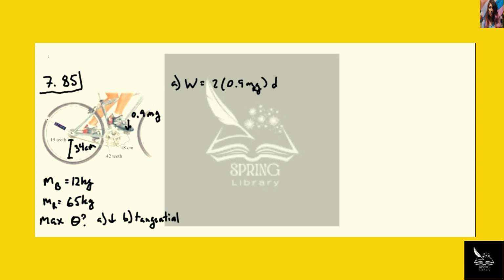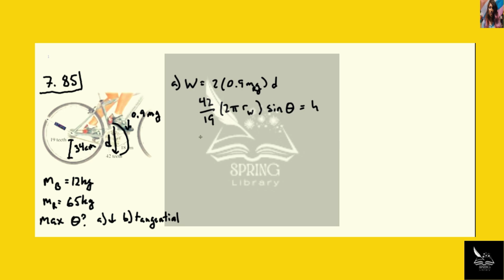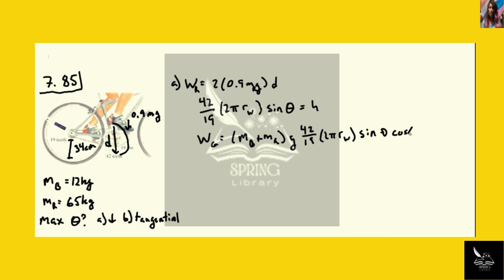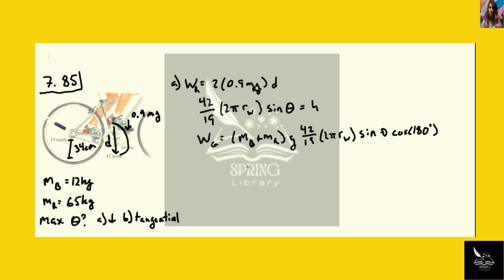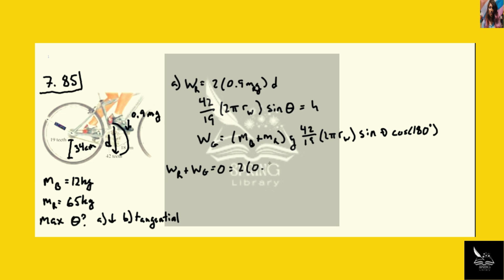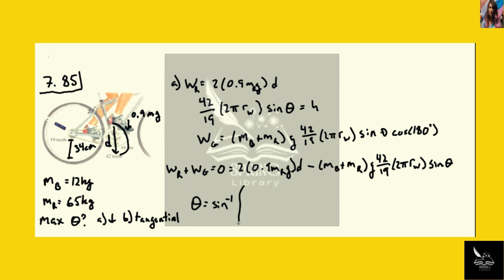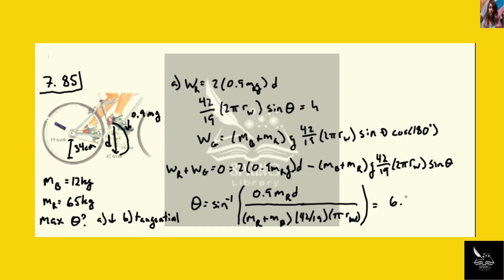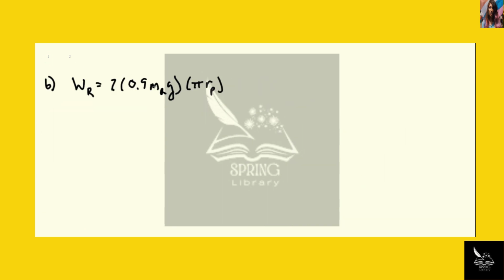Assume a cyclist of weight can exert a force on the pedals equal to 0.90 on the average. If the pe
Assume a cyclist of weight can exert a force on the pedals equal to 0.90 on the average. If the pedals rotate in a circle of radius 18 , the wheels have a radius of and the front and back sprockets on which the chain runs have 42 and 19 teeth respectively (Fig. 31 , determine the maximum steepness of hill the cyclist can climb at constant speed. Assume the mass of the bike is 12 and that of the rider is 65 . Ignore friction. Assume the cyclist's average force is always: (a) downward; ( ) tangential to pedal motion.